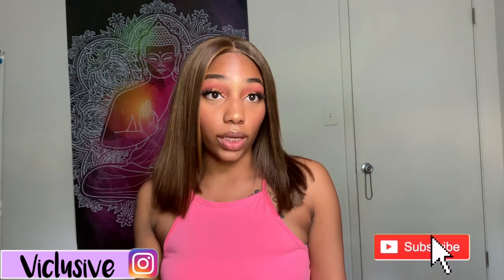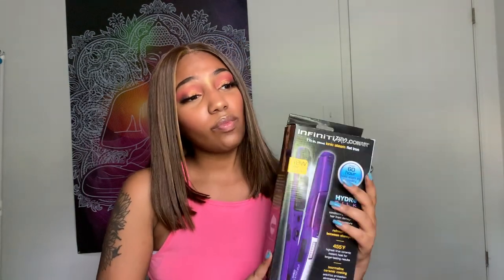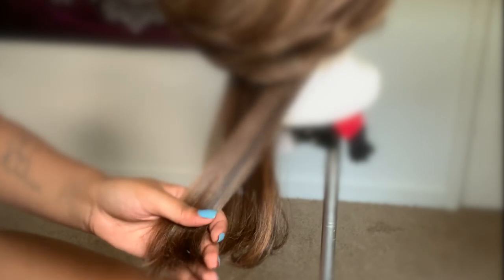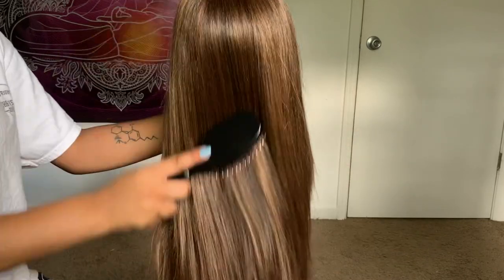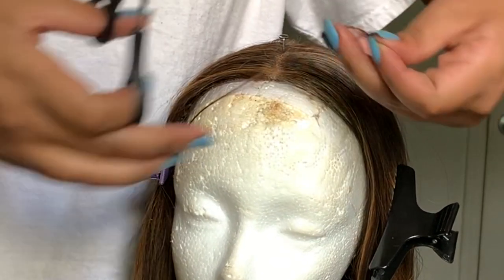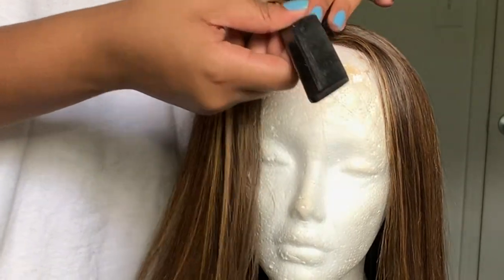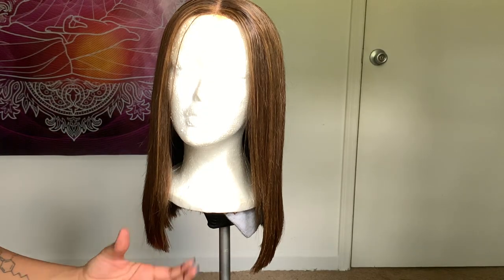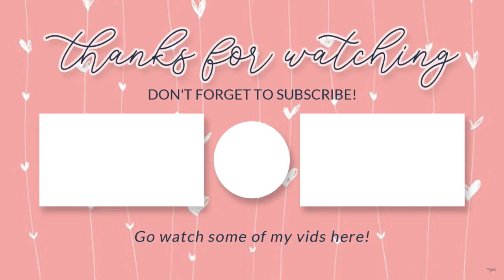How To REVIVE ANY Synthetic Wig | Infiniti Pro by Conair Ionic Steam Flat Iron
Hey! I revived a this GlamourTress Candy Girl F1B/30 wig  AGAIN! My hair was struggling but now it’s POPPIN!! Many other methods take a day or two because of drying time but THIS method takes under an hour!
Link to Infiniti Pro by Conair Ionic Steam Flat Iron :

Link to wig:
Glamourtress
Candy girl
Color: F1B/30

Follow me on ↓

→ Instagram: @Viclusive for updates and pics!

COLLAB ❥
If you are interested in doing a collab video with me, please let me know in my direct messages on Instagram using the username above